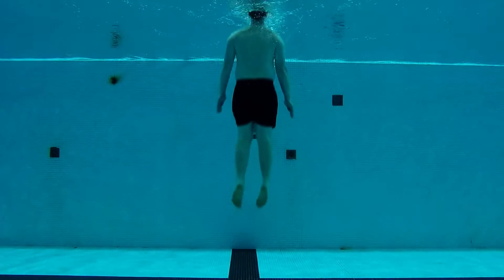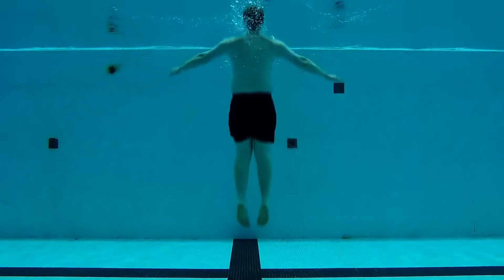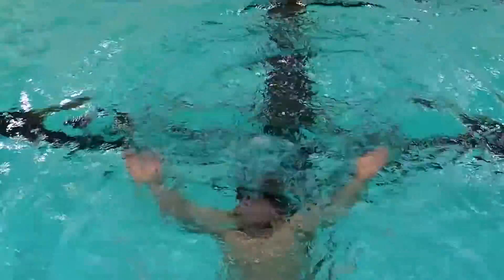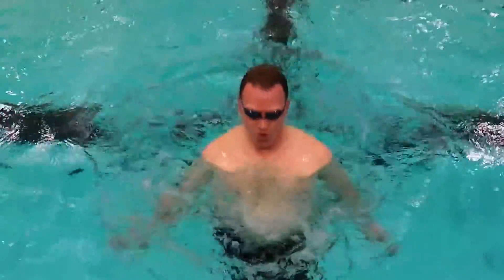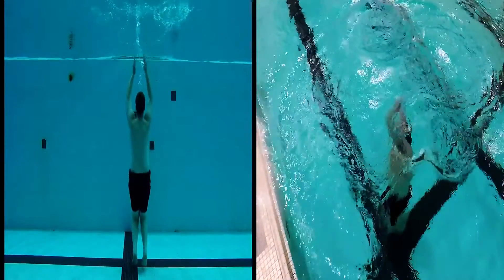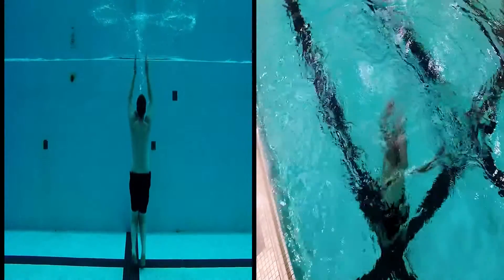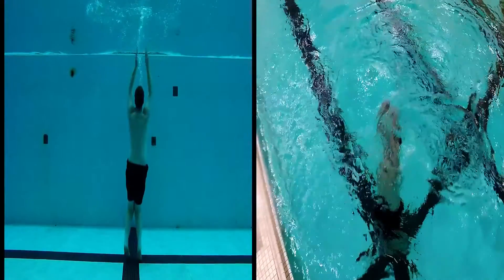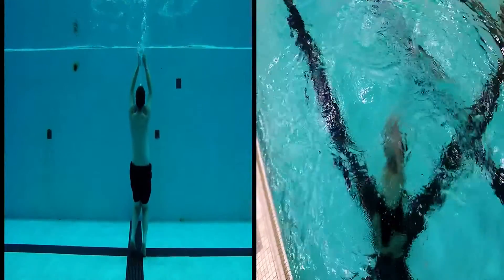USMA Survival Swimming Rhythmic Bobs Demo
Demonstration of the rhythmic breathing exercise the "Rhythmic Bob" utilized on survival gate #1.